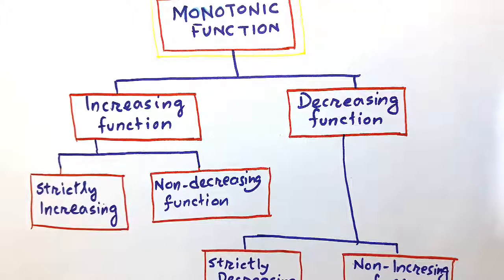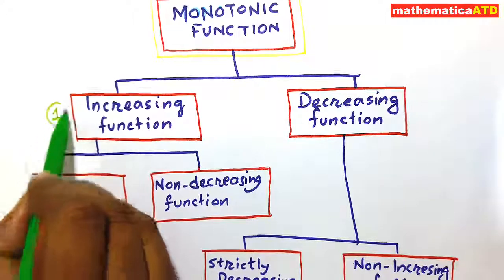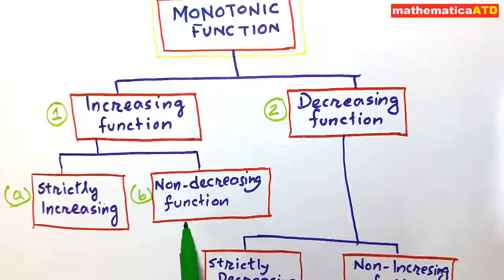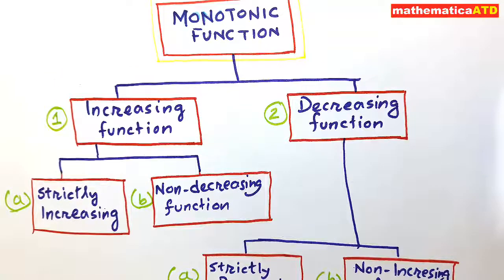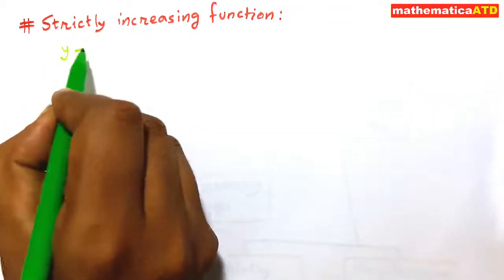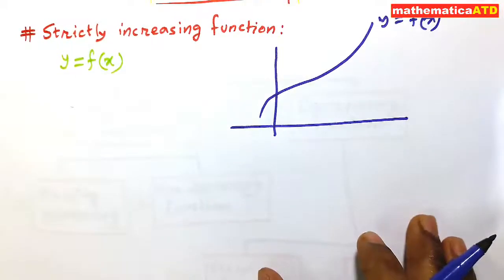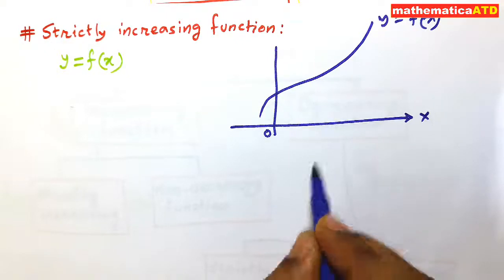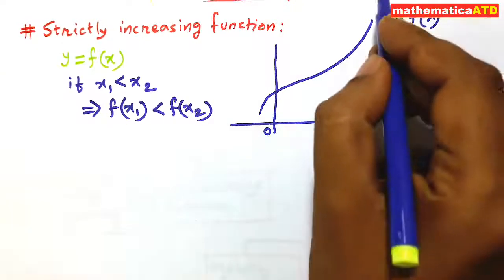Monotonic Functions | Increasing and Decreasing Functions | mathematicaATD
Monotonic functions is an important topic in mathematics. The concepts of Increasing functions and decreasing functions are made easy by pictorial representation in this video. Also many more video links related to functions are given  below :